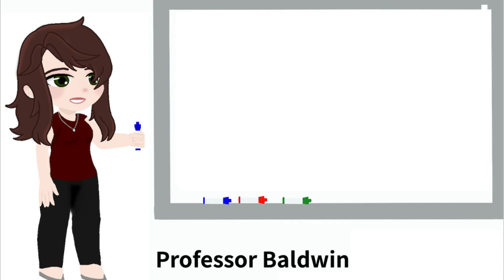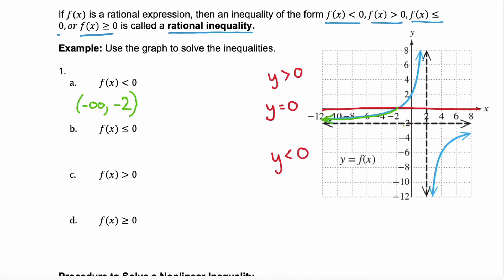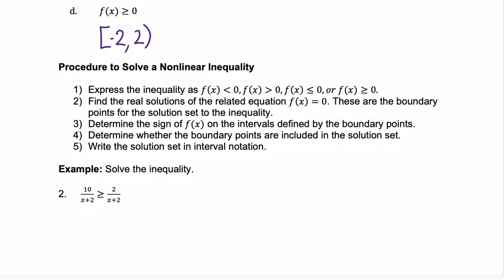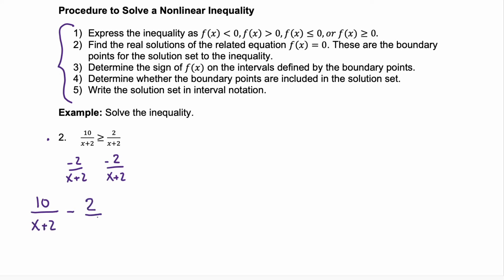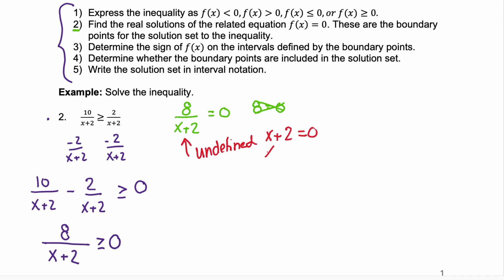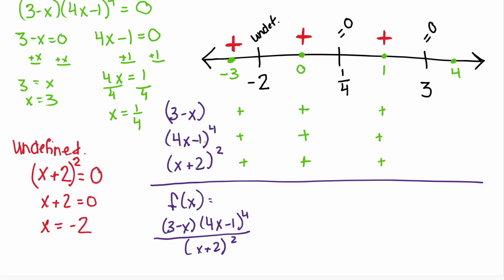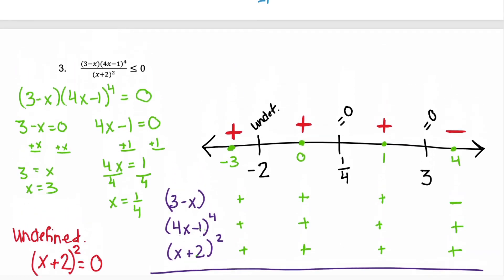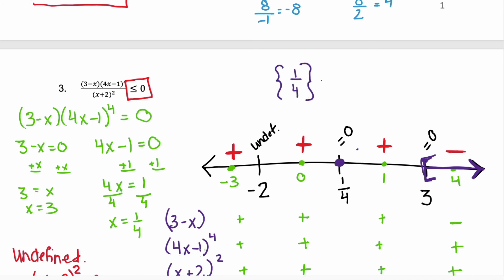Rational Inequalities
00:00 - First Marker
00:06 - Definition
00:29 - Example
03:31 - Steps to Solve a Nonlinear Inequality
03:49 - Example
07:53 - Example